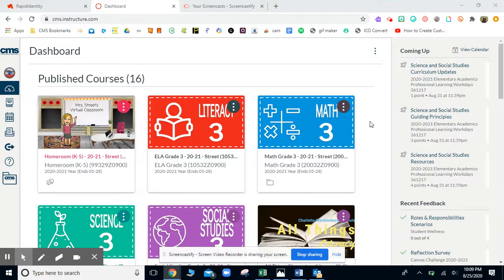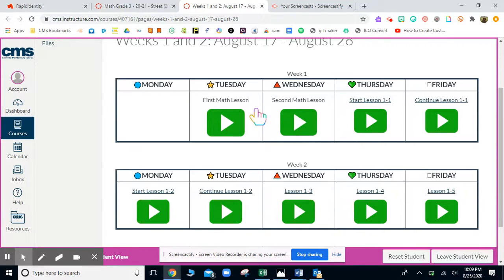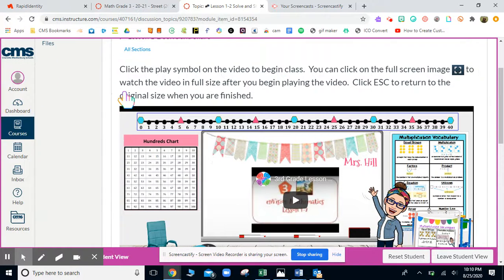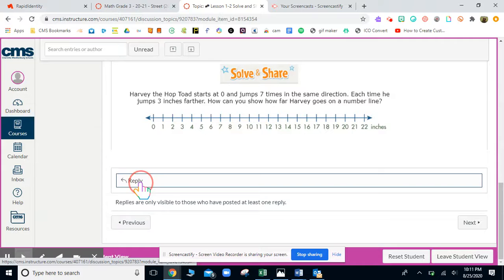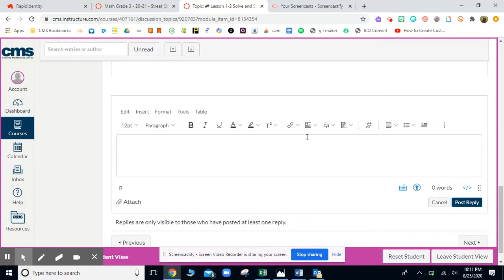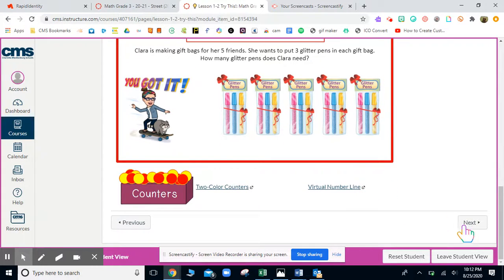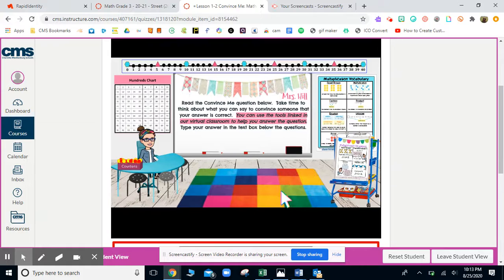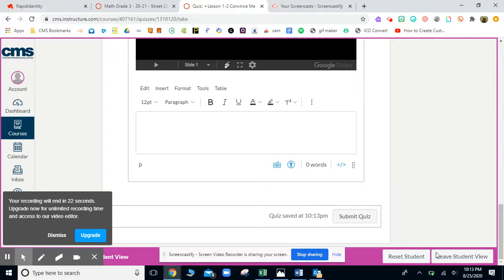Navigating Canvas Part 2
This second part of the video shows you how to navigate the math course.